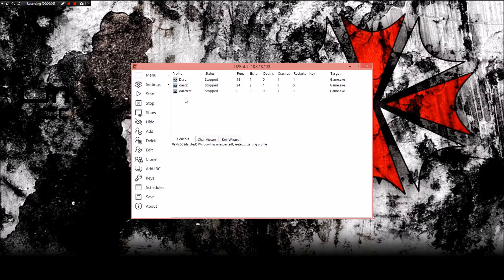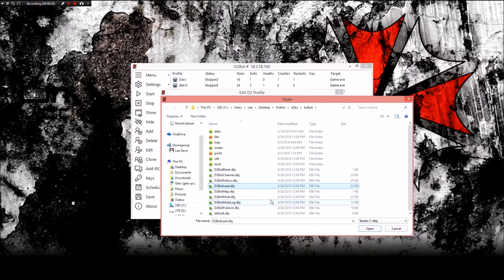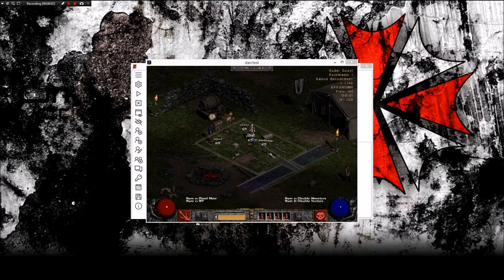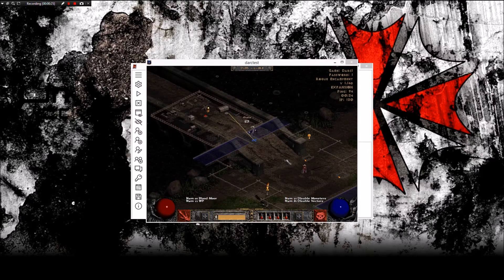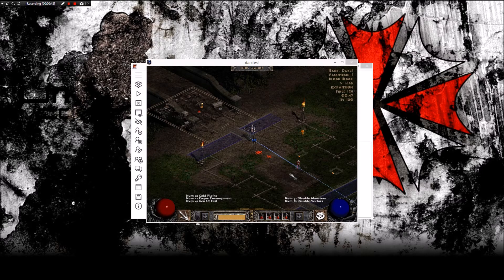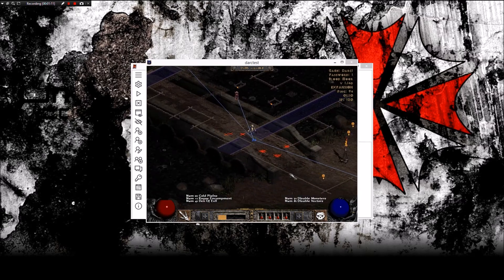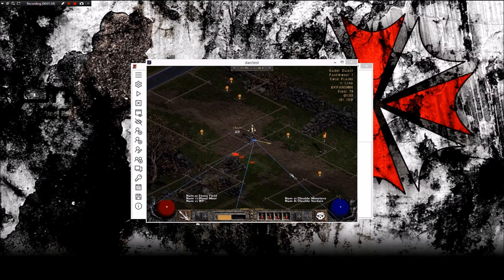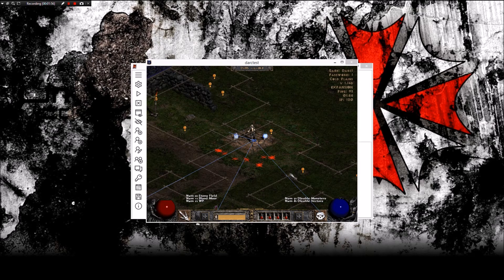Kolbot Supplemental: How to play with Manual mode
This allows for manual none bot play with enhanced features. These features include auto tele, maphack, monster reveal, Lines showing the next area etc.